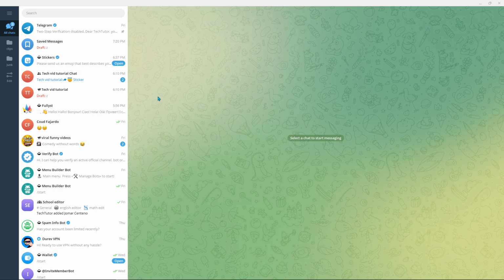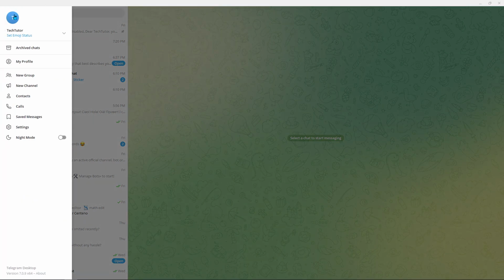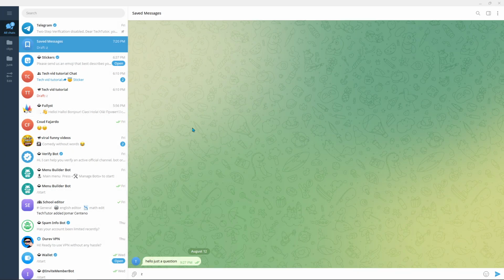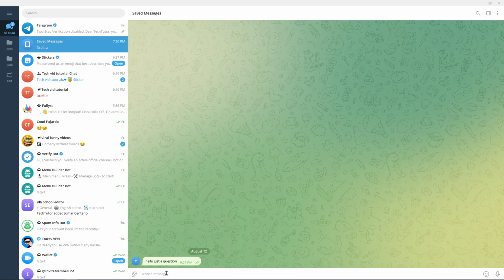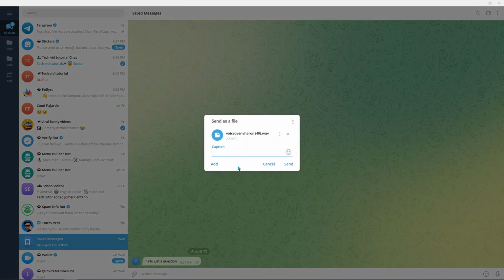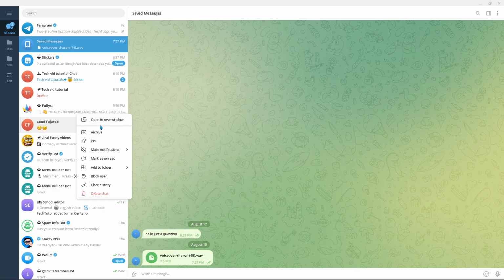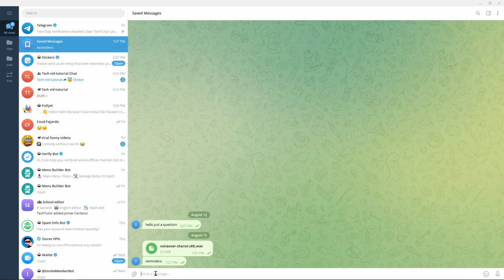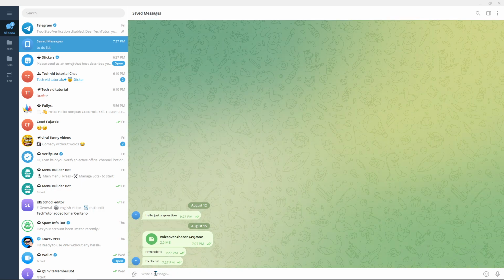How To Use Saved Messages In Telegram (2026)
This tutorial shows you how to use Saved Messages in Telegram. You will learn how to open Saved Messages, pin the chat for quick access, save links, photos, files, PDFs, and notes, sync saved content across devices, forward important messages, search saved content, and use Telegram Saved Messages as a personal storage and reminder space. By the end, you will know how to use Telegram Saved Messages to organize and access your important content.

**Video Chapters:**
00:00 - How to Use Saved Messages in Telegram
00:07 - Open Telegram Saved Messages
00:15 - Open the Telegram Main Menu
00:22 - Find and Pin Saved Messages in Telegram
00:31 - Use Telegram Saved Messages as a Personal Chat
00:39 - Sync Files Across Devices With Telegram
00:47 - Save Files, PDFs, and Photos in Telegram
00:54 - Forward Messages to Telegram Saved Messages
01:01 - Search and Organize Saved Messages
01:09 - Use Telegram Saved Messages for Tasks and Notes
01:13 - Store Files and Media in Telegram Cloud
01:22 - Complete the Telegram Saved Messages Tutorial